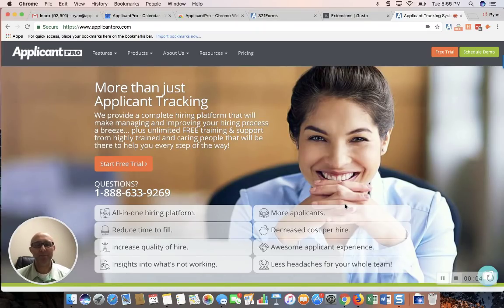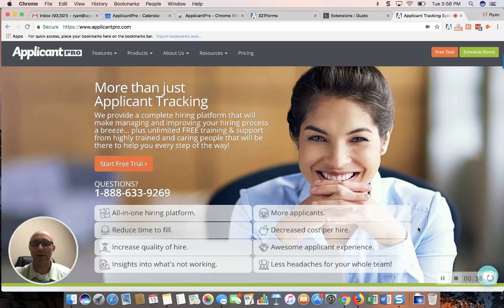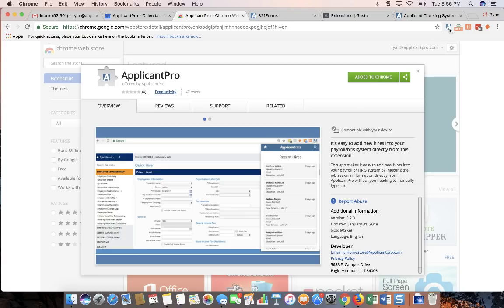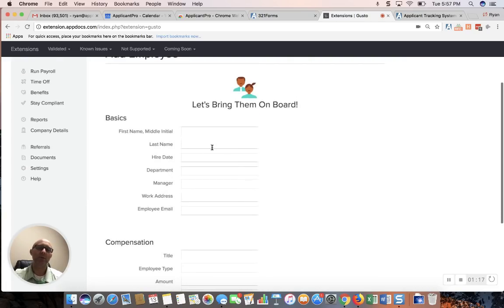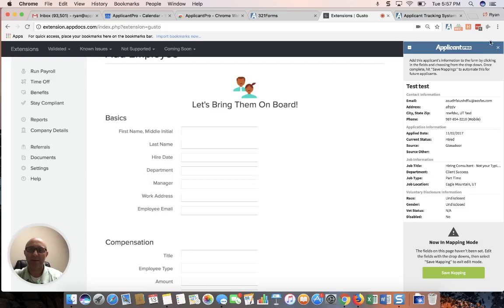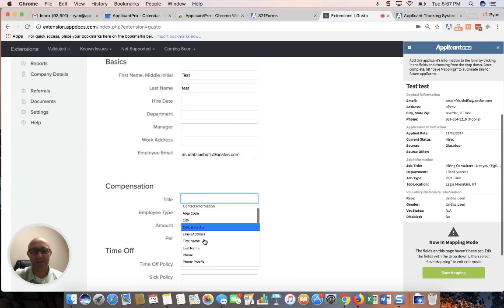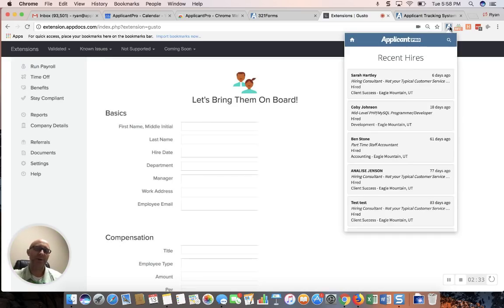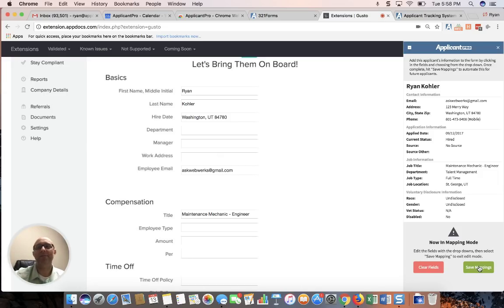ApplicantPro - Integration with 3rd Party HRIS & Payroll Systems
ApplicantPro has a unique approach to feeding your new hire data into virtually any web-based HRIS or Payroll system.  This video show you step by step how to use our chrome extension to push new hire data into your favorite employee system.